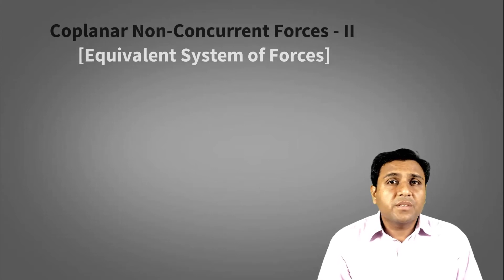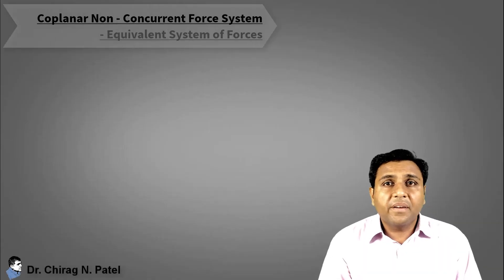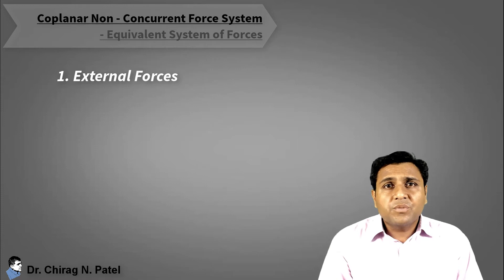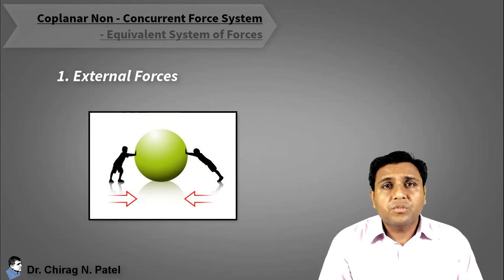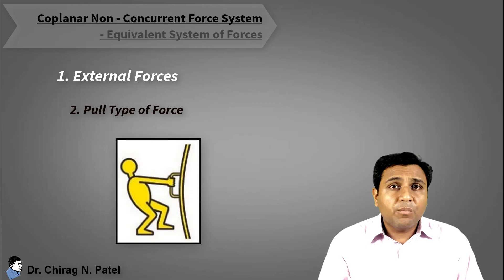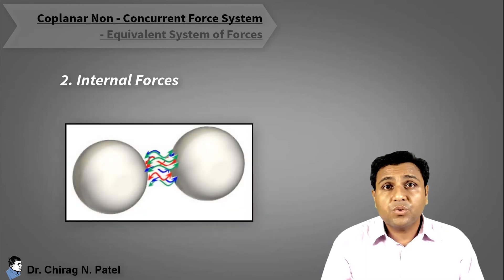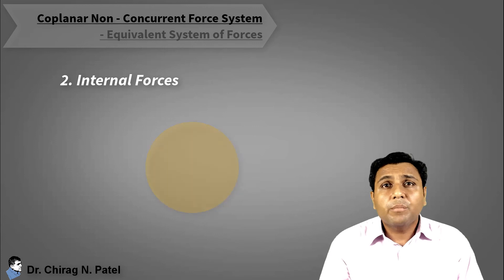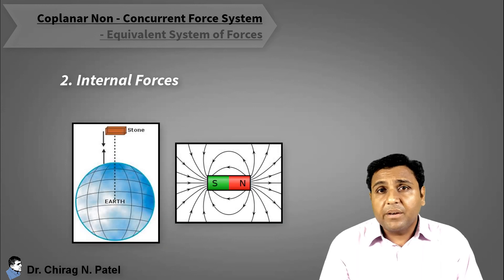Equivalent System of Forces | Coplaner Non-Concurent Forces | Mechanics of Solids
By watching this video you will understand Equivalent System of Forces of internal force & external force.

It is important to get proper understanding regarding Equivalent System of Forces. Generally, the forces acting on rigid bodies are categorized into two groups: “External Forces” and second one is “Internal Forces”.

External forces are defined as the force, produced by direct contact of body. The meaning of that is, Any body exert some force on other body externally. In other way, it is just an application of force or forces on a body.

External forces are of two type: Number one is Push type of force.
It is force acts on a body in push mode. Like pushing a body. We can also define it as compressive type of force. Number two is Pull type of force. It is force acts on a body in pull mode. Like pulling / stretching a body. We can also define it as tensile type of force.

Now, second category of Equivalent System of force is “Internal Forces”. Internal forces are defined as the force which holds together the particles forming the rigid body. I simple we can say that the body formation depends on that type of forces. It is nothing but, an attraction force of body particles. Due to this, when any external force is applied on a body, the body will develop internal resistance, which is known as internal forces. The body will not break or deform until the “internal forces” are equal or higher than the applied external forces.
The other example of this type of forces are gravitational force and magnetic force.

This video is a part of lecture series on subject MECHANICS OF SOLIDS.

About..!!

Dr. Chirag N. Patel is a YouTube Channel, where you will find videos based on various engineering technology, as well as lectures related to civil engineering discipline and many more…, New Video is Posted in very short time frame.